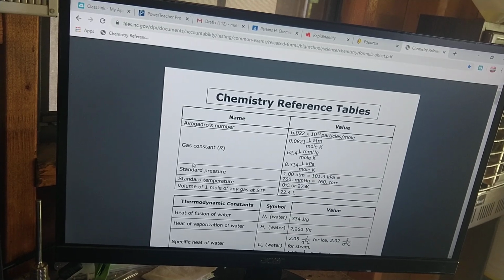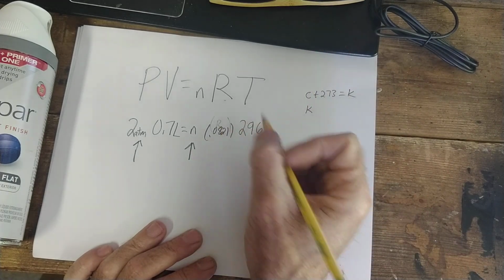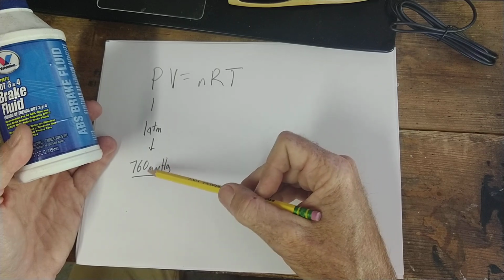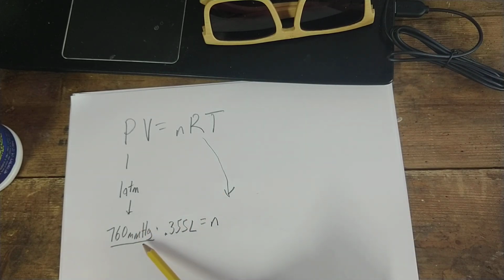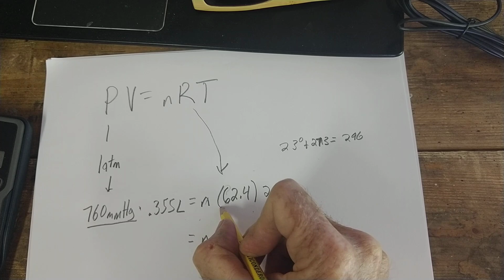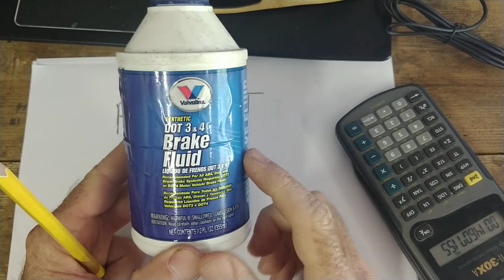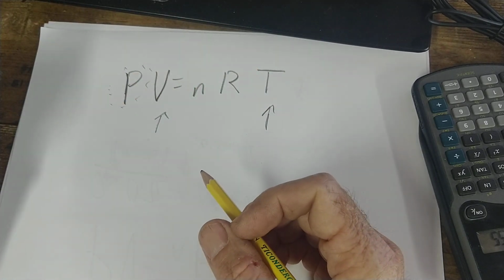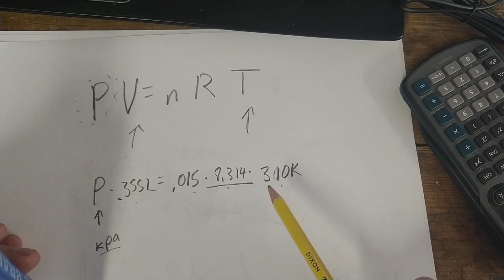Intro to IDEAL GAS LAW PV=nRT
Introduction to the ideal gas law for high school chemistry